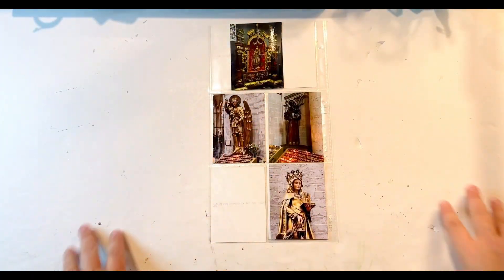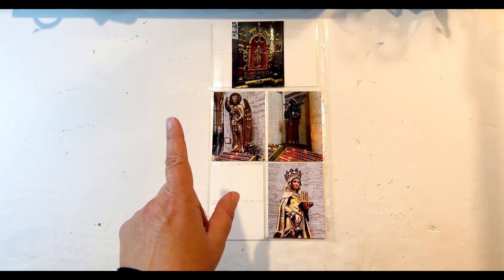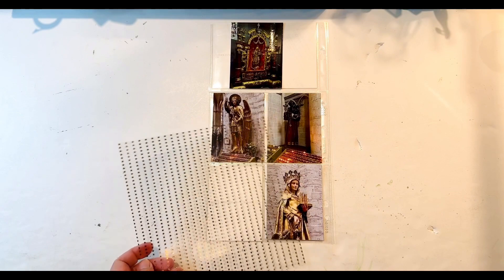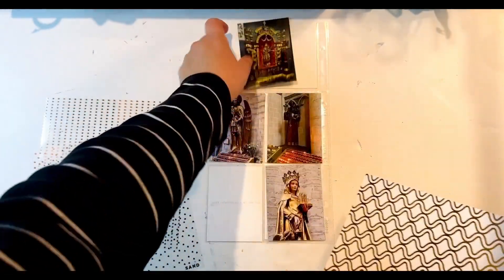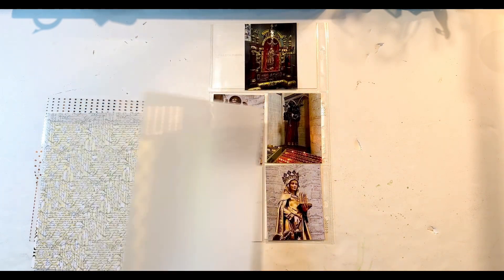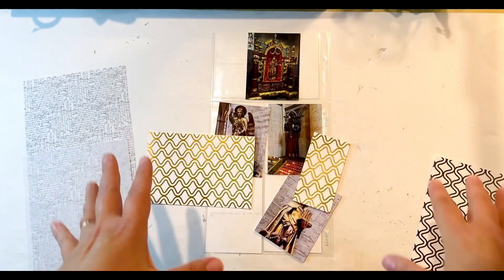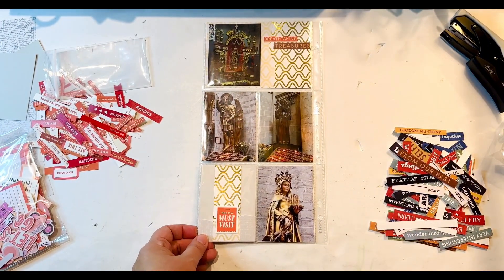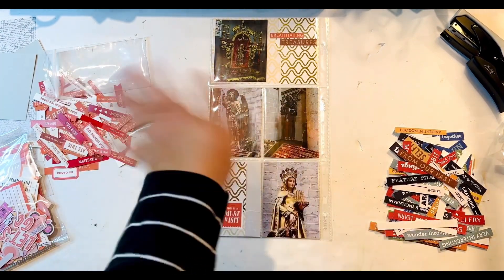AMS-BRU: Gold & Bold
This is a single-page 6x12 pocket page layout featuring photos from the Cathedral of St. Michael & St. Gudula in Brusels, Belgium.  You'll see me use: foiled paper, vellum, phrase labels, ephemera.